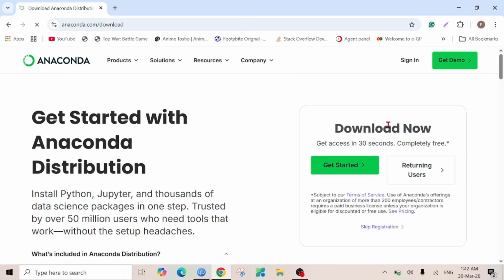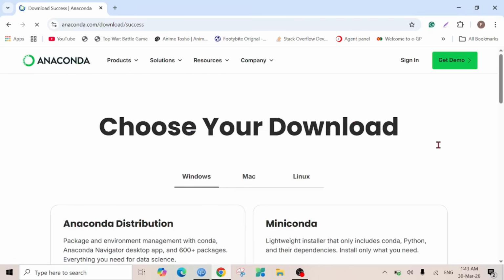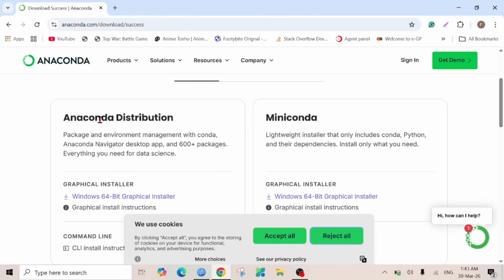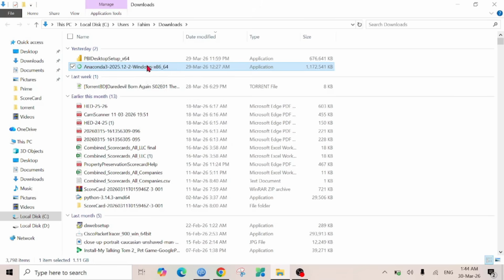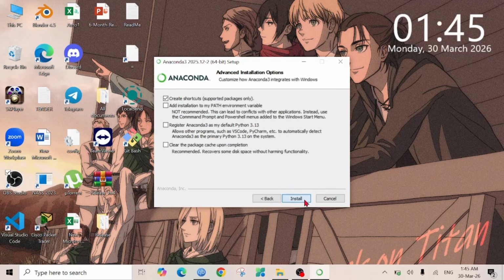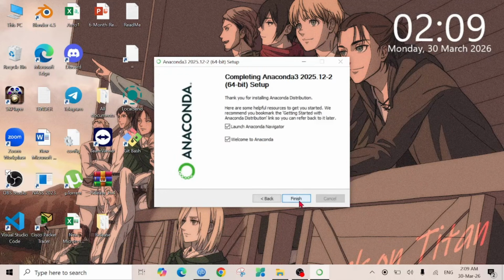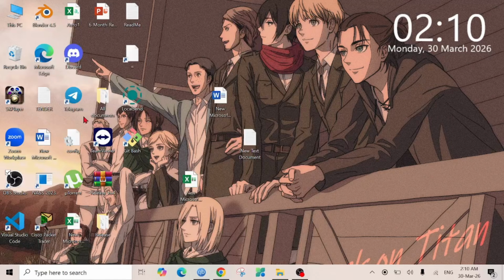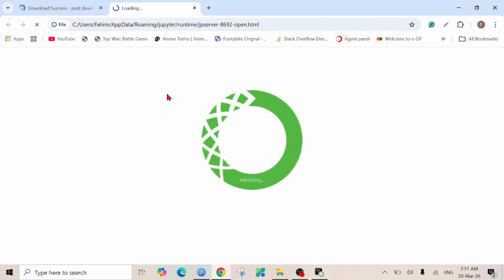How to install Anaconda on Windows 10/11 (2026)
Learn to download and install Anaconda on Windows 10 or 11.
we will see how to download and install jupyter notebook with anaconda in windows 10 or 11.